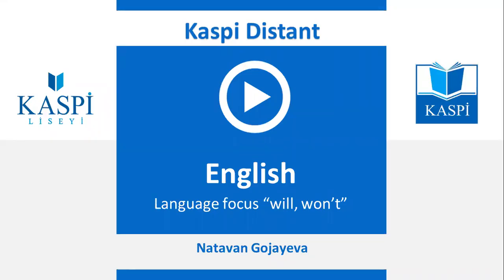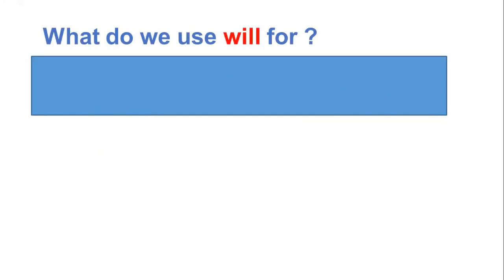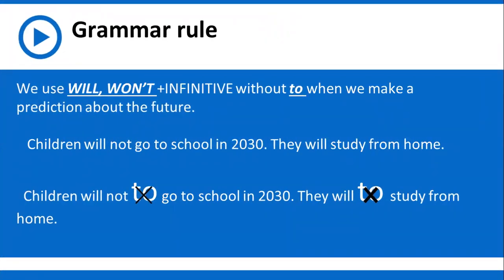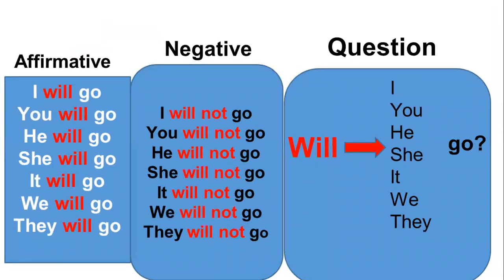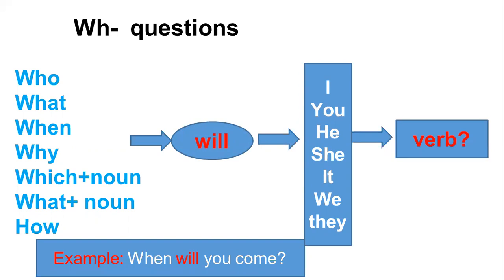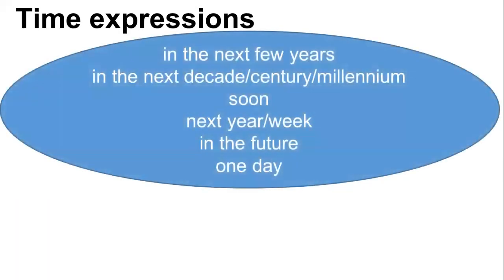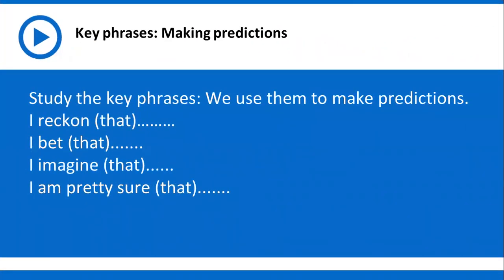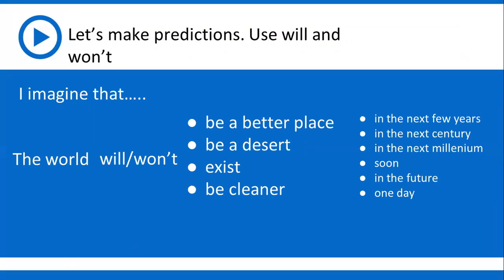7-ci sinif İngilis dili - 7th grade English Language focus "will, won`t"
İngilis dili - 7th grade English Language focus "will, won`t"